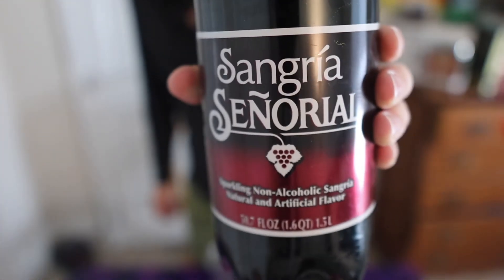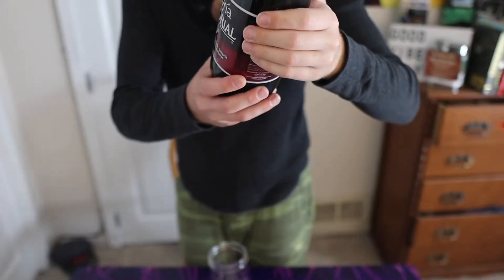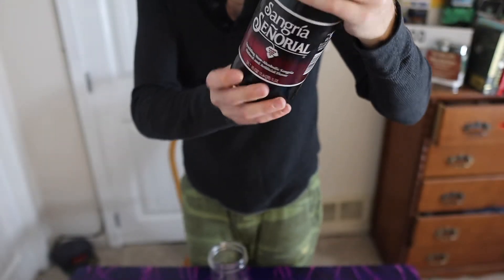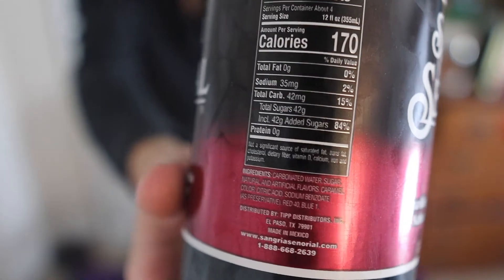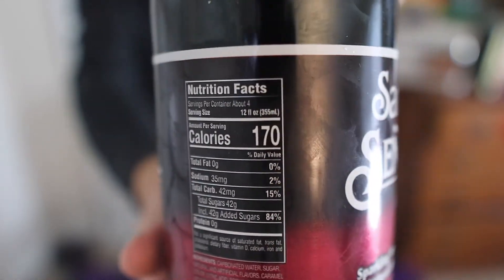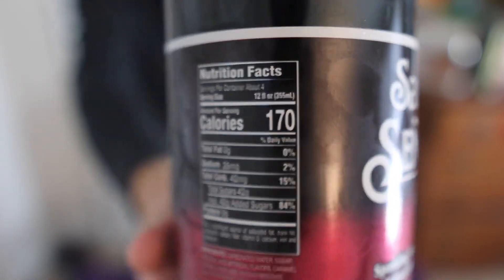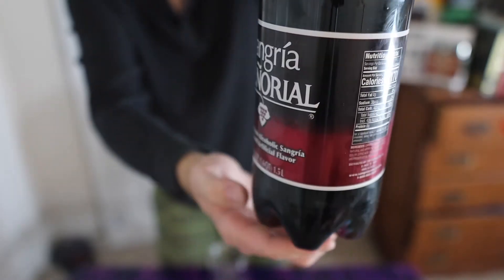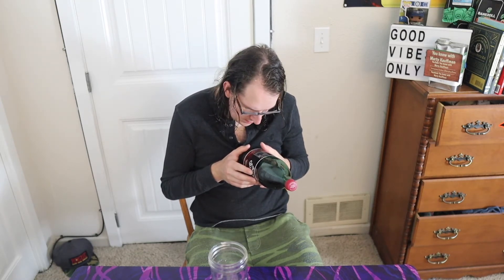Sangria review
this is my review of Sangria Part of the snacks from around the World Series Sangria￼ Drink￼ Review￼

Here is the link to the savings account that I just started using

And here Is the link of the stock trading app i just started using

Join me on Public and own the companies you believe in.